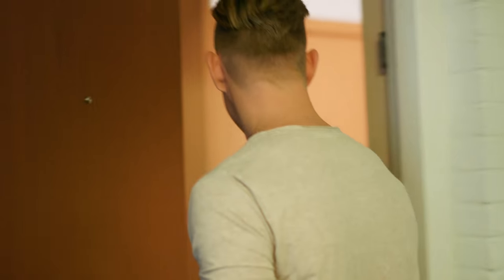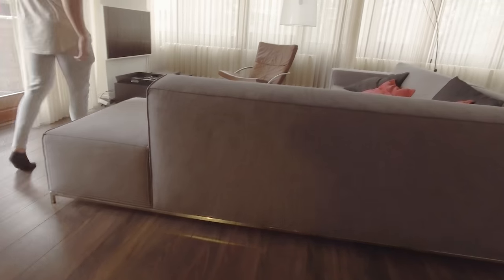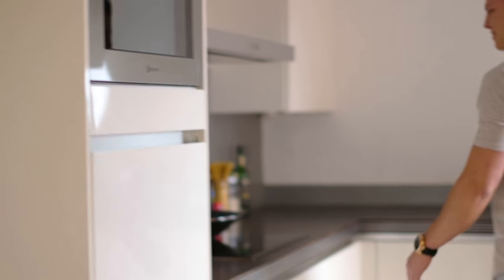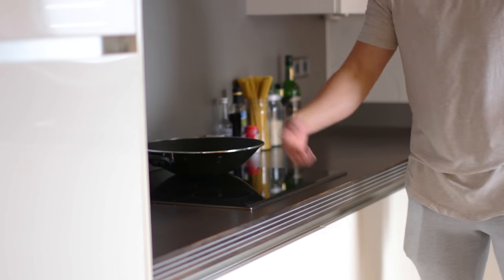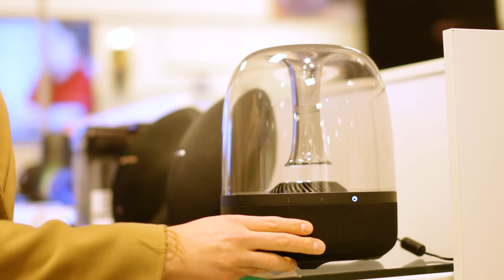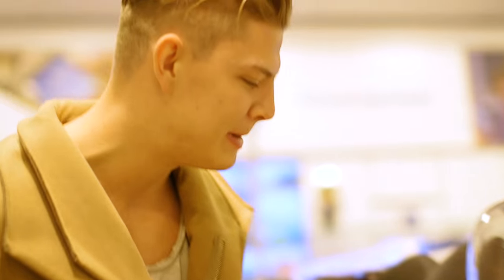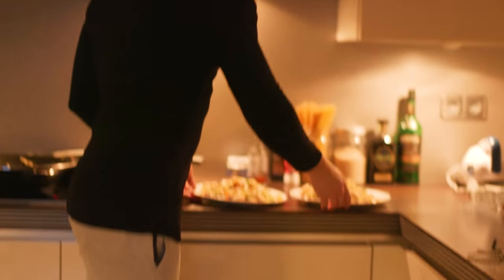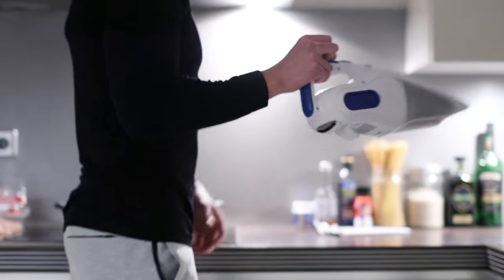APARTMENT TOUR - FULL DAY IN THE LIFE